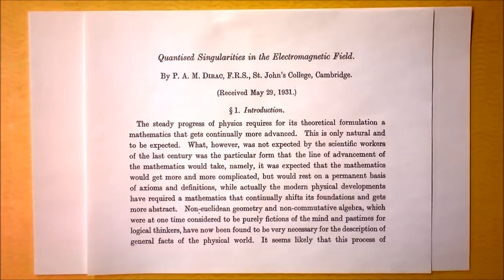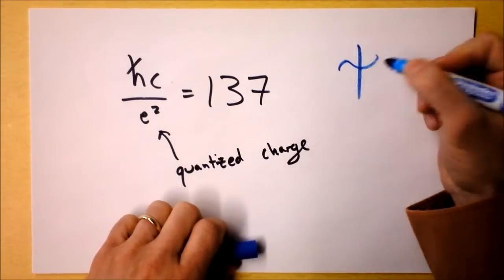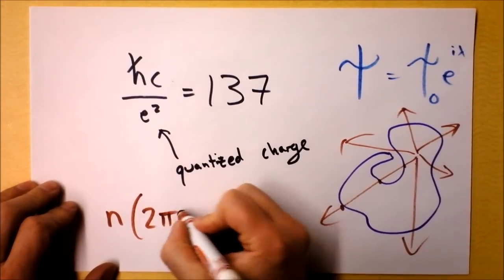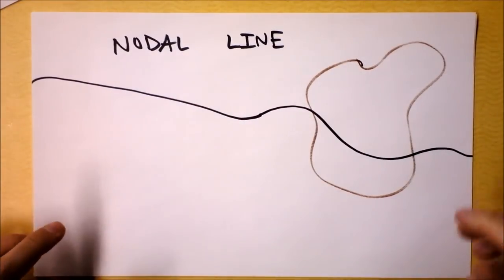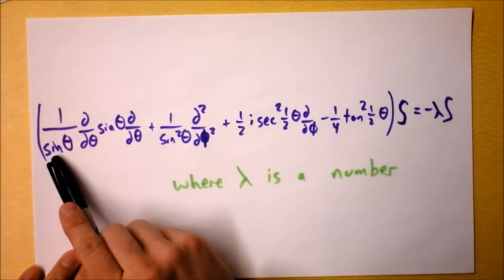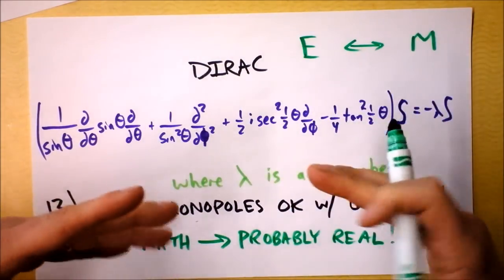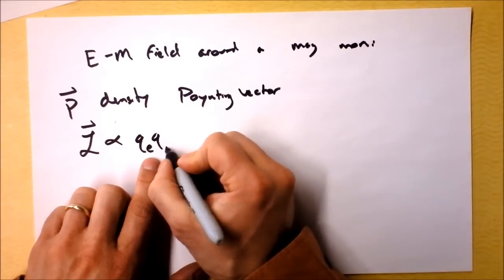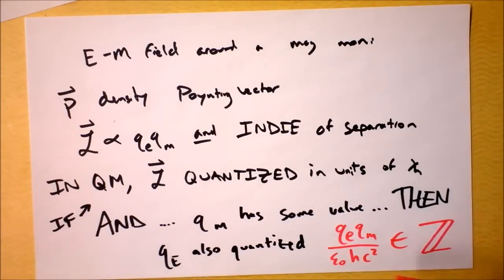Why a Magnetic Monopole Would Quantize all the Electric Charge in the Universe | Doc Physics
Watch as Doc Schuster flubs his way through one of the most important Quantum Mechanics papers of all time.

It should be pointed out that PAM also predicted the existence of negative energy charges in 1929.  They were experimentally verified in 1932!  Genius.